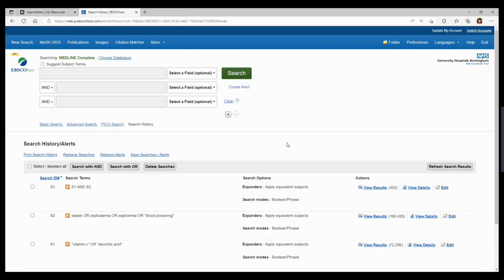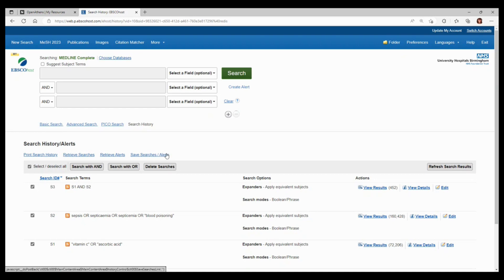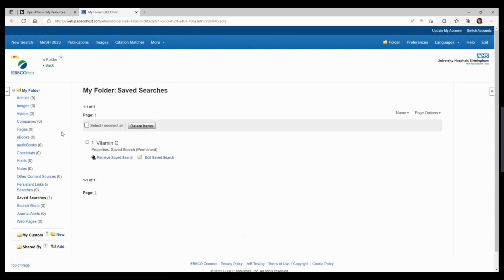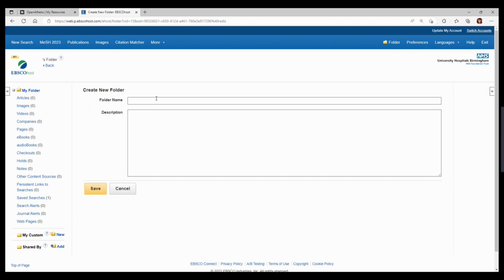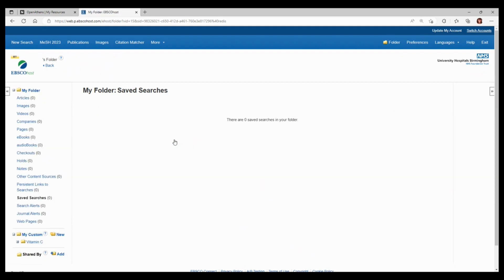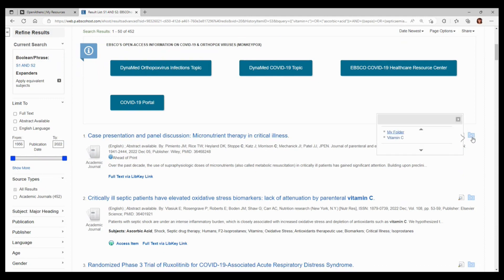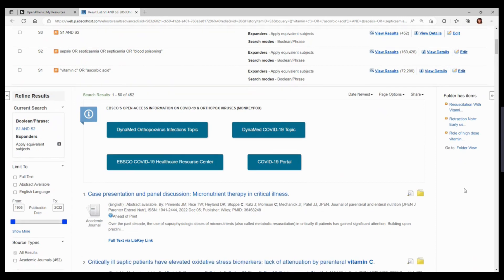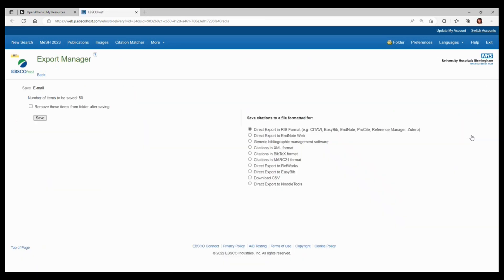Saving and Exporting (EBSCO)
In this video, we show you how to save your search/results and how to export results from the EBSCO website.